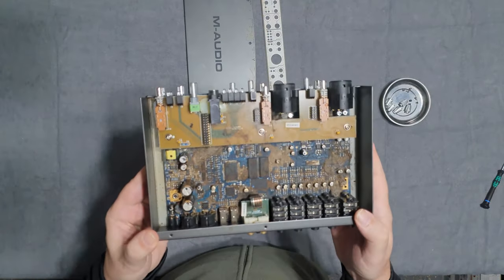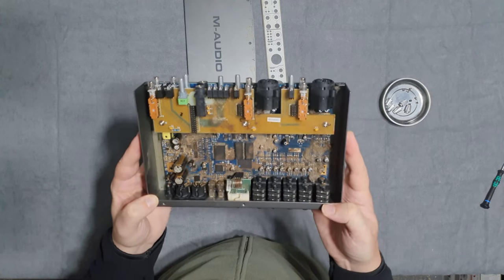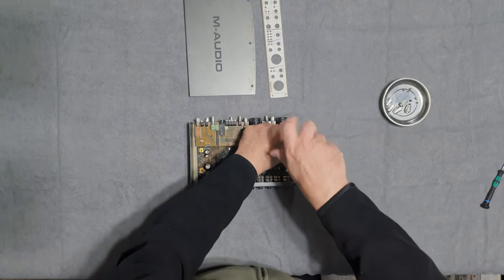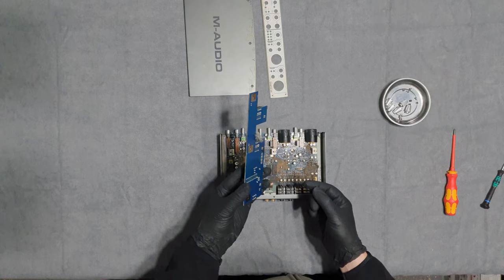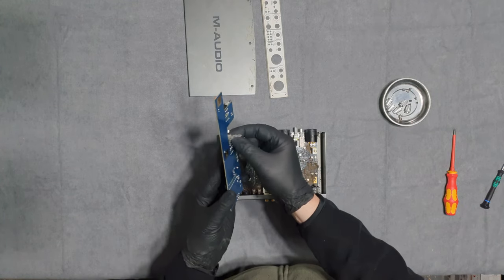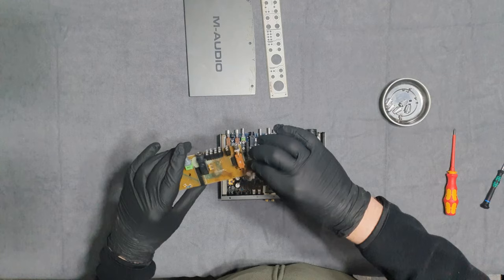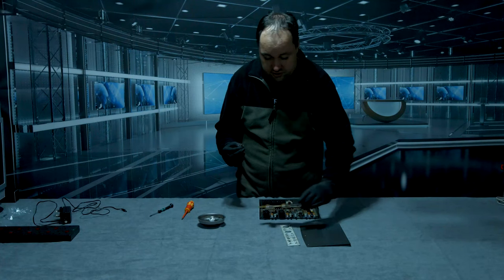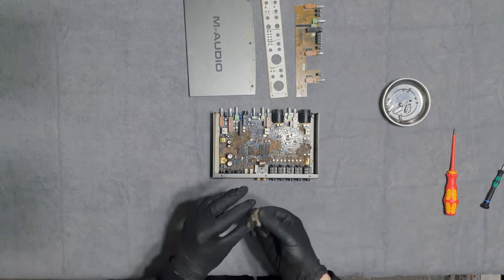M-Audio Firewire 410 Extreme Rescue 1/3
M-Audio Firewire 410 Extreme Rescue Part 1! In this first part of three, we explore a firewire audio interface attacked by a cup of coffee...in an effort to find out what the awful smell is! This is the disassembly of the unit and a look at the damage. Enjoy!

- Any support for the channel is massively appreciated!